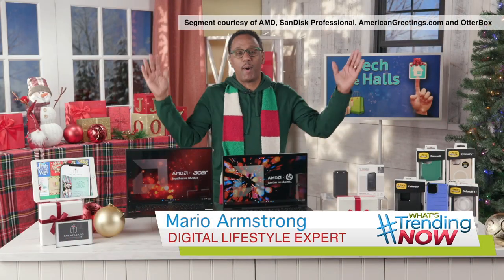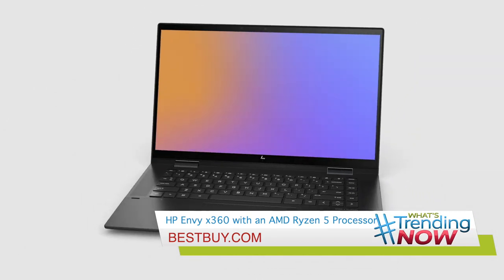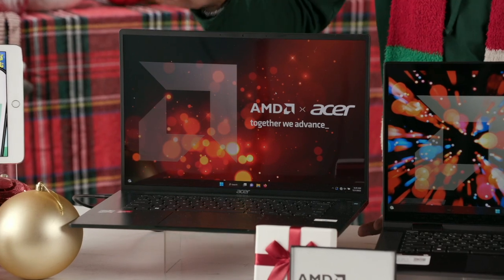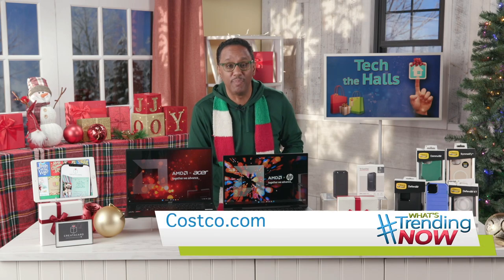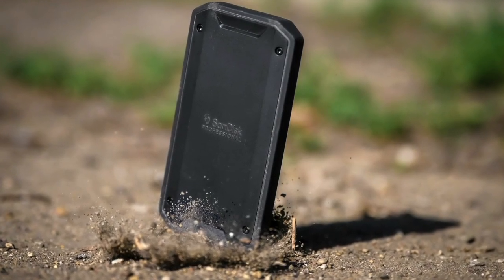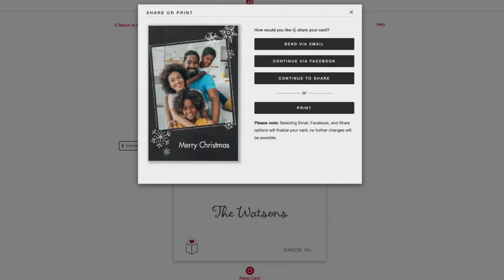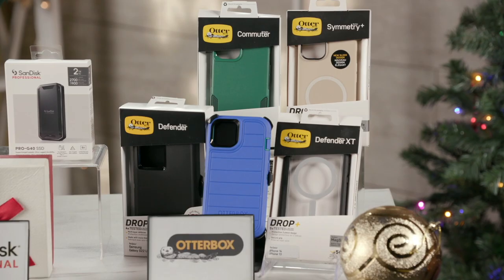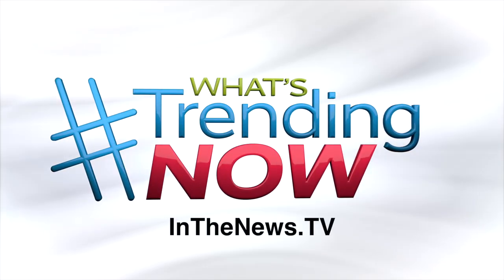Tech the Halls with Mario Armstrong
Keeping up with the latest gadgets and gifts can seem impossible!  Don’t worry...help is on the way to "tech the halls" this holiday season!